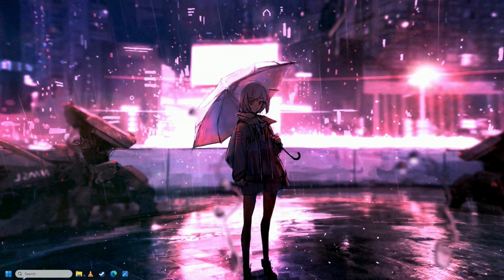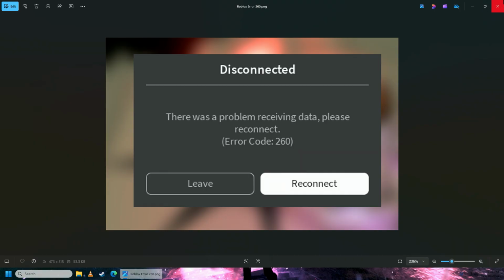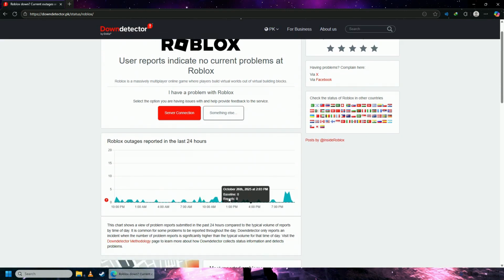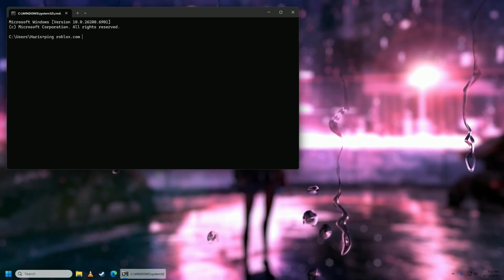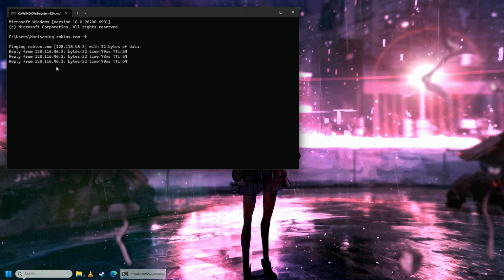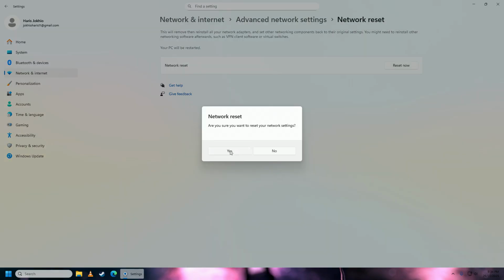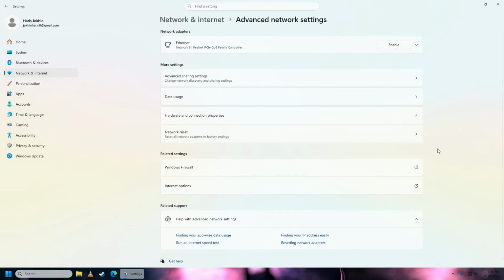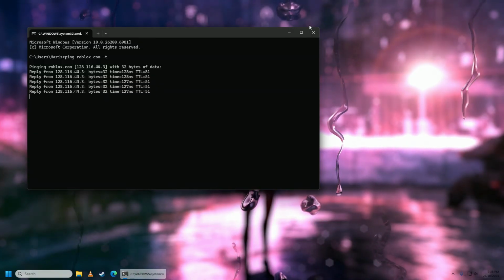How to FIX Roblox Error Code 260 (2025 METHOD)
The *Error Code 260* in Roblox appears when the game fails to connect to the server, showing messages like “There was a problem receiving data.” This error usually means Roblox cannot properly communicate with its servers, often due to network restrictions, firewall settings, or temporary service issues. Here’s how to fix it step-by-step in 2025.

*Step 1: Check Roblox Server Status*
Before changing anything on your PC, visit the official Roblox status page or DownDetector to confirm whether Roblox servers are online. If servers are down, wait until they are restored before trying again.

*Step 2: Restart Your Internet Connection*
A quick restart of your Wi-Fi router or switching to a wired connection can help refresh your network and remove temporary glitches. Avoid using VPNs or public networks while playing Roblox to ensure stable connectivity.

*Step 3: Clear Roblox Cache Files*
Corrupted local files may block Roblox from connecting. Press *Windows + R*, type *%localappdata%\Roblox*, and delete everything inside the *Versions* folder. Then restart your PC and relaunch Roblox.

*Step 4: Check Firewall and Antivirus Settings*
Windows Firewall or antivirus software can sometimes block Roblox’s communication with its servers. Go to *Windows Security*, open *Firewall & Network Protection*, and make sure Roblox is allowed through both private and public networks.

*Step 5: Reset Network Settings*
If the issue persists, open *Command Prompt* as administrator and type *netsh winsock reset*, then press Enter. Restart your PC afterward to apply changes. This will fix any misconfigured network components.

If none of the above methods work, uninstall Roblox completely from *Settings* then *Apps*, and reinstall it from the official Roblox website or Microsoft Store. This ensures a clean installation with updated files.

After following these steps, *Error Code 260* should be resolved, allowing you to reconnect and enjoy Roblox without further interruptions.

-- TechVersity